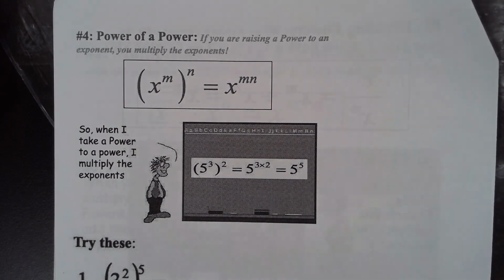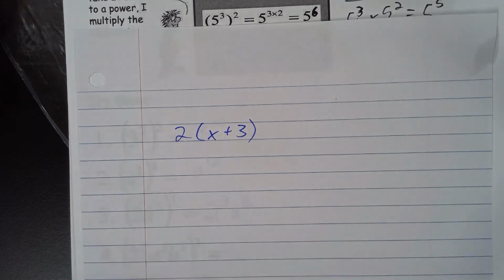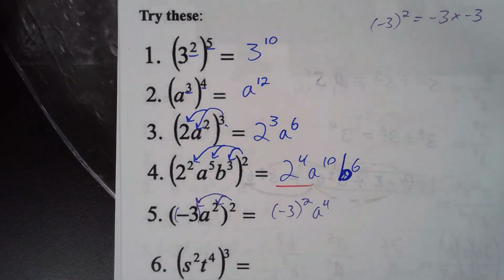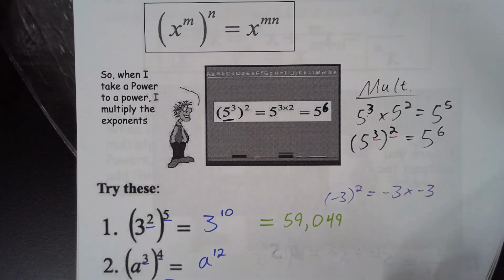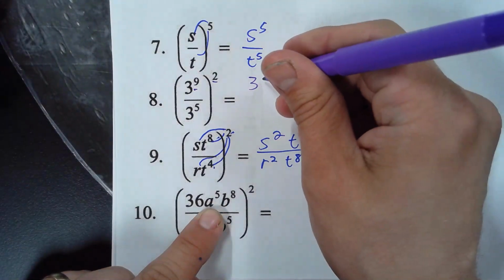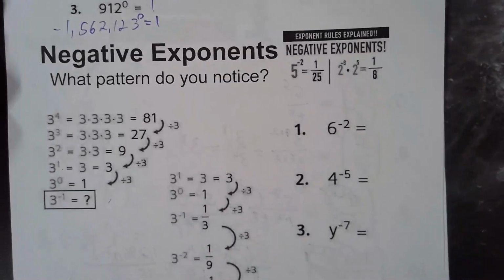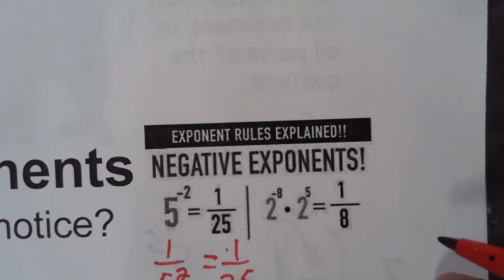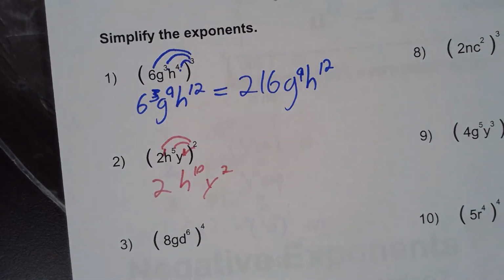Pre-Algebra, Unit 2, Rules of Exponents, Part 2